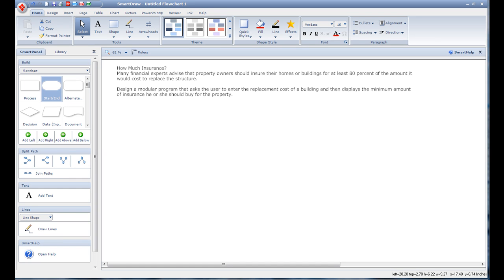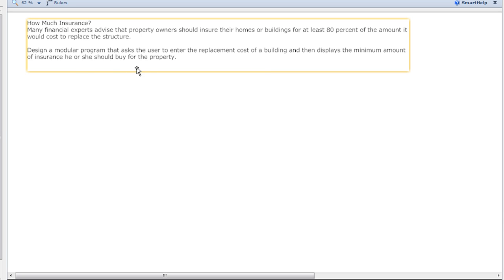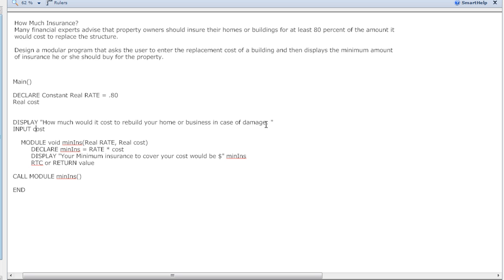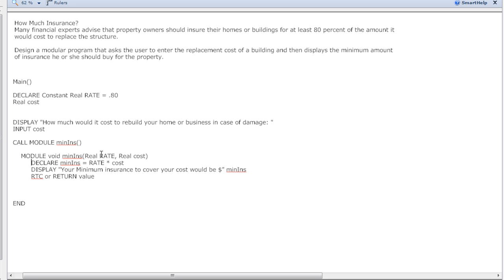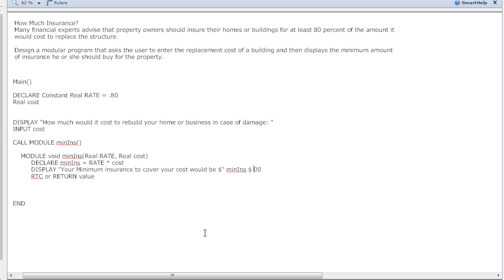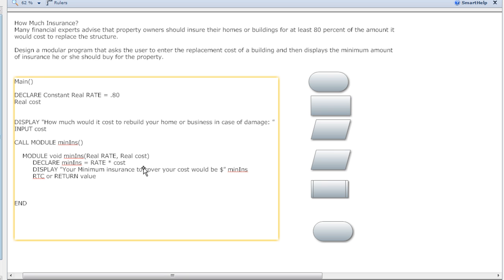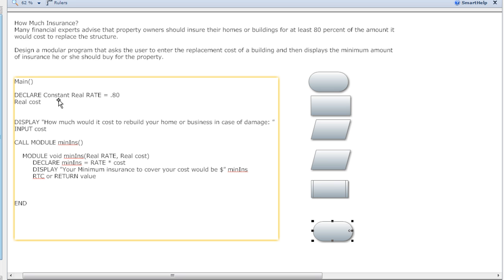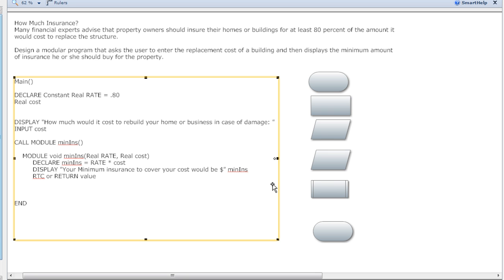Intro to Programming and Logic: How to Pseudocode and what it is